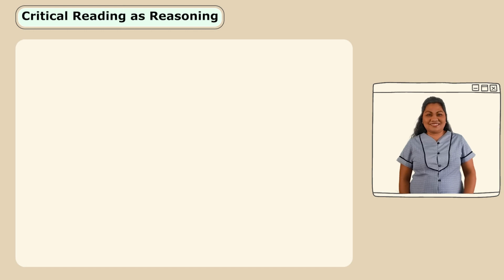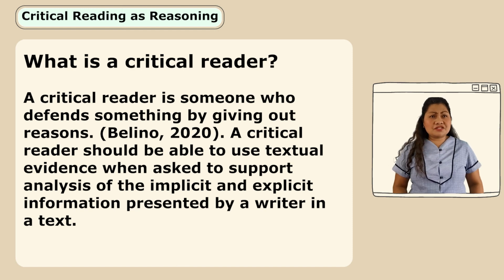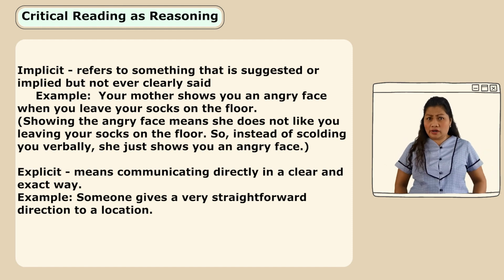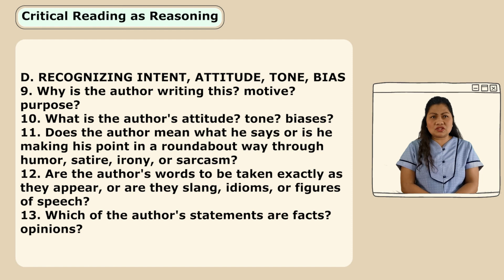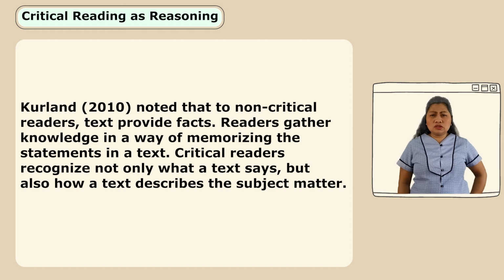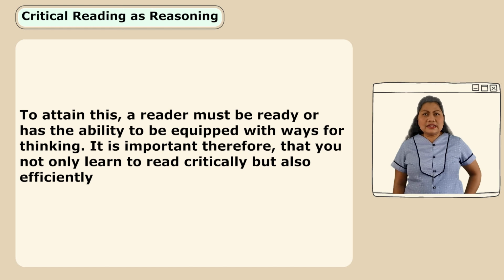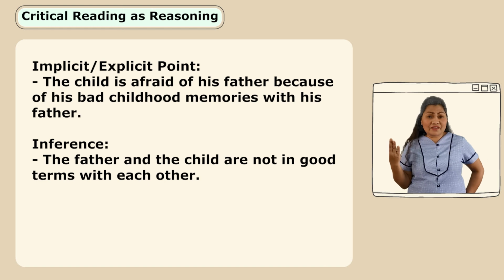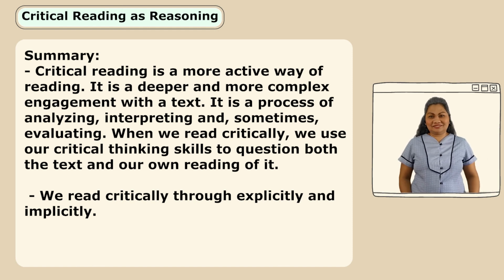VL 4 Lesson 5 CRITICAL READING AS REASONING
This video lesson discusses critical reading as reasoning. It also discusses the processes of critical reading.